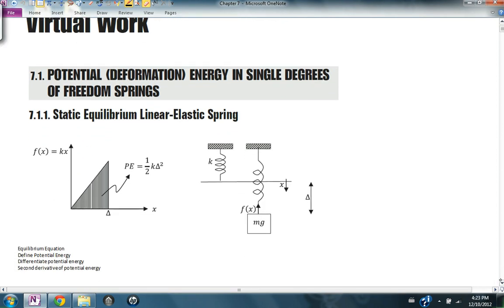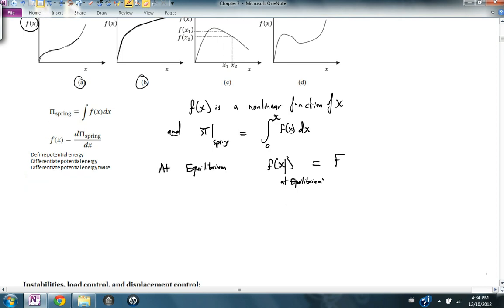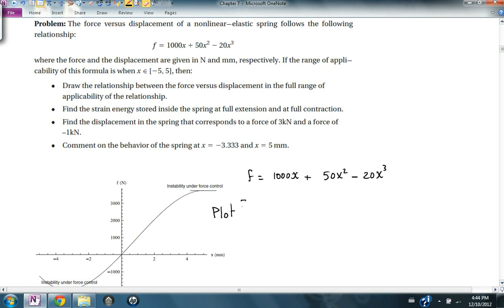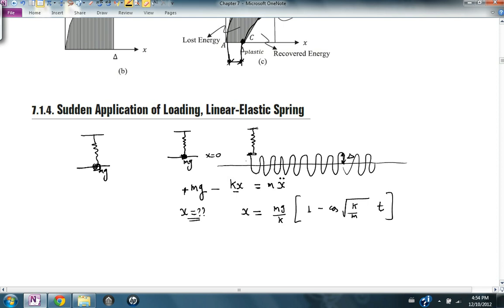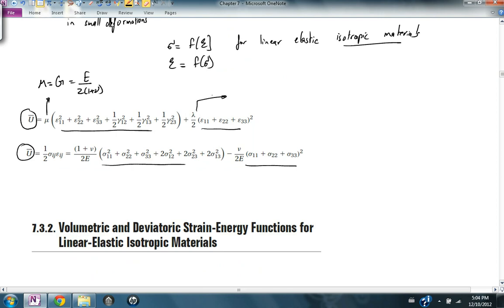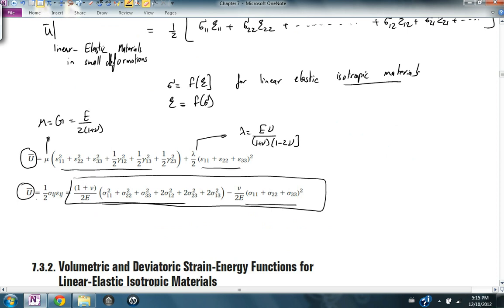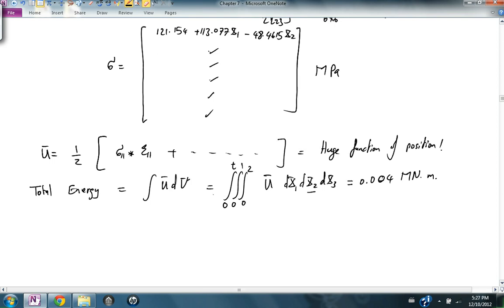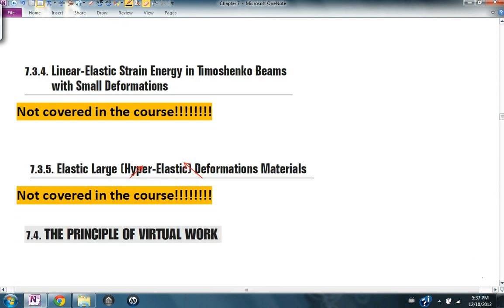Lectures 16-17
In this lecture, I introduce the concept of potential energy in one dimensional systems. I then introduce the elastic strain energy density in a linear elastic continuum. I also introduce the deviatoric and the volumetric portions of the strain energy.